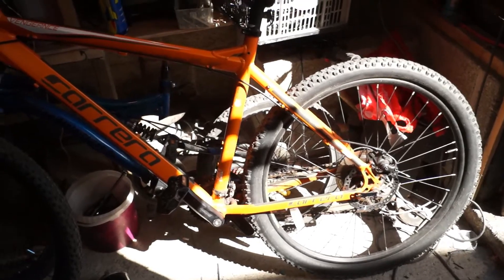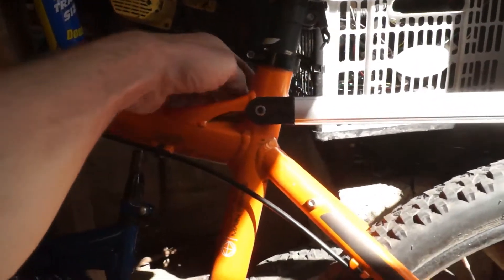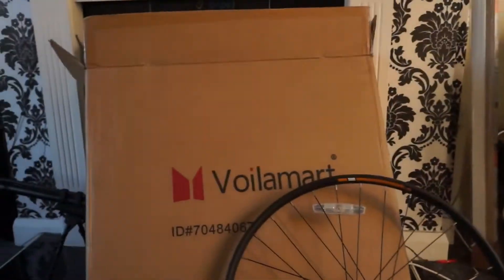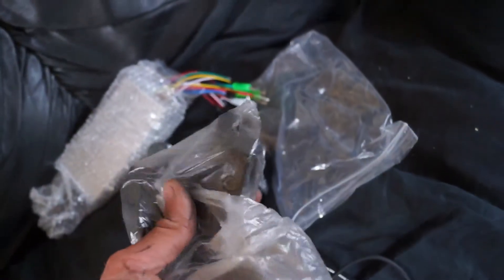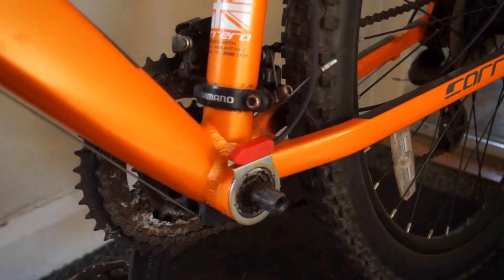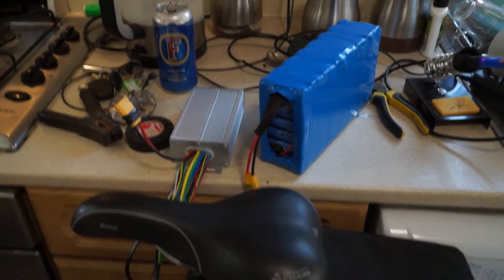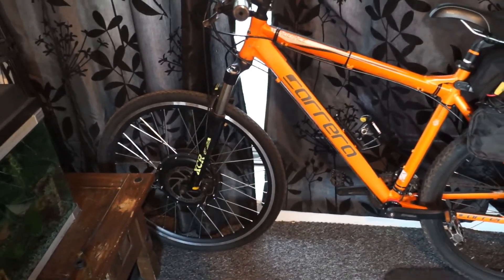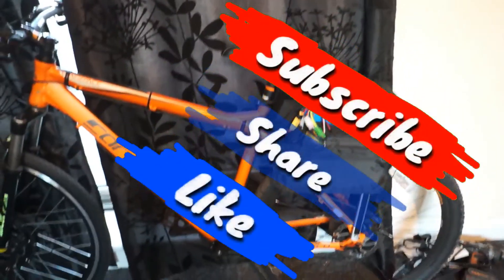Electric bike conversion voilamart 1000w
Decided to convert my carrera mountain bike to electric using a kit from ebay